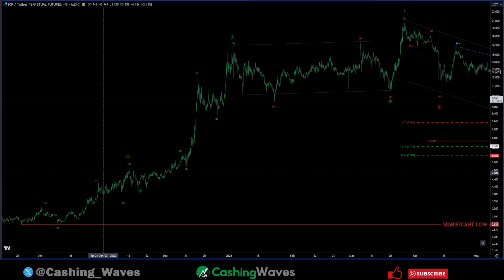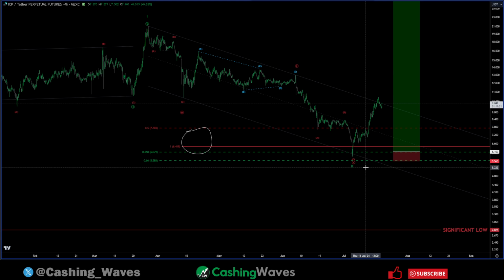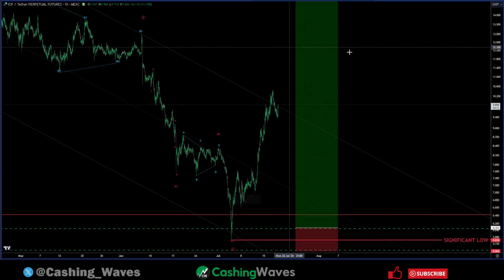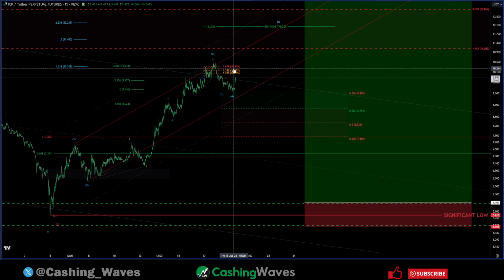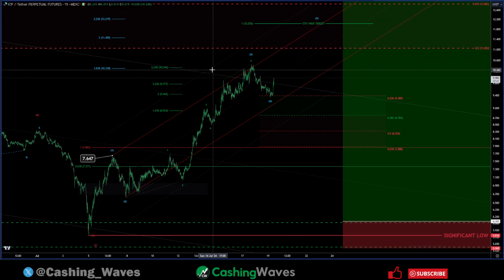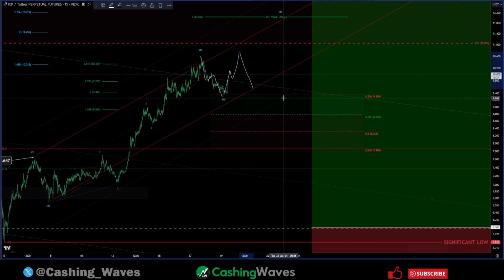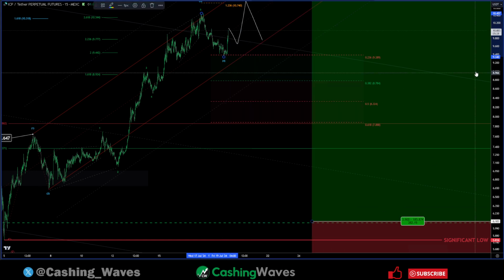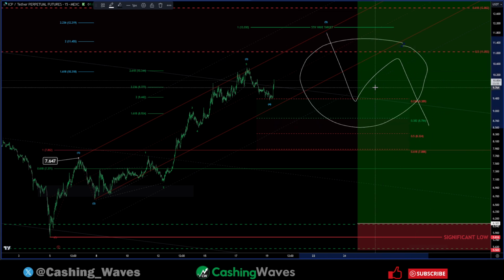ICP COIN BULLISH! INTERNET COMPUTER Price News Today | Crypto Technical Analysis Prediction